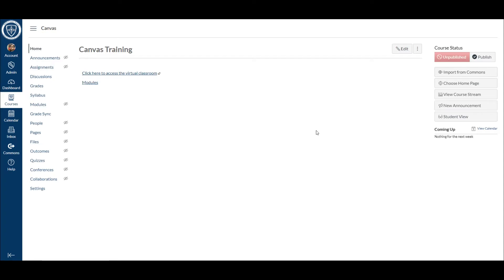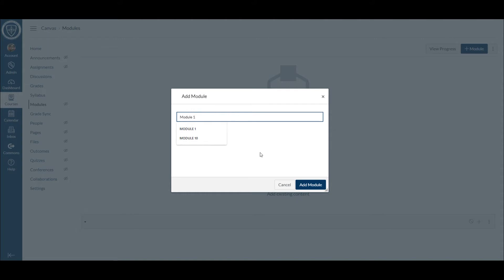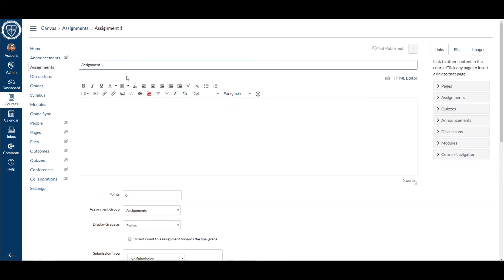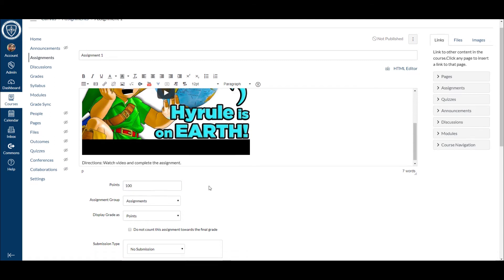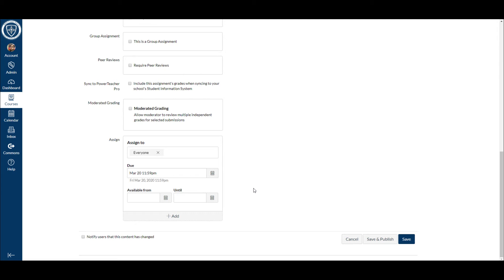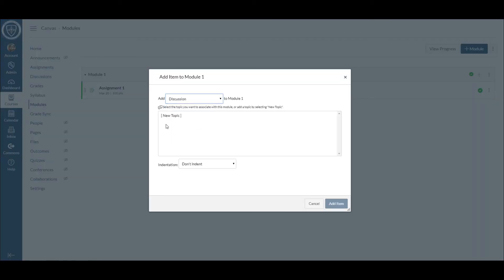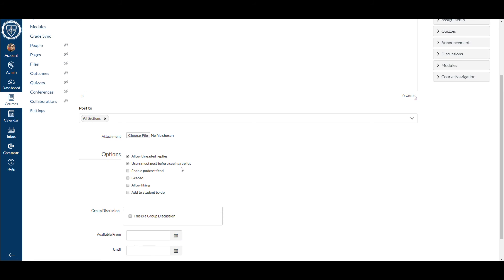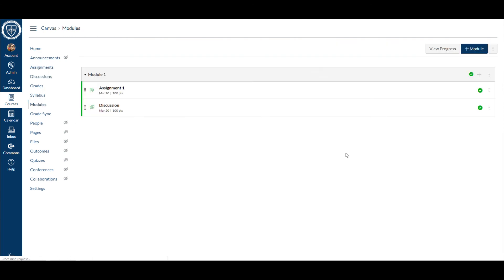Posting Lessons in Canvas